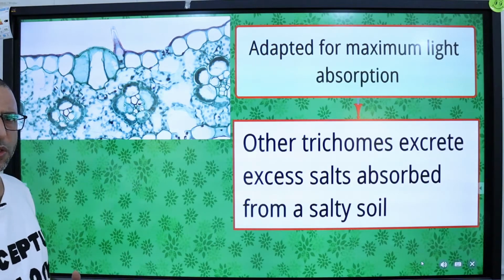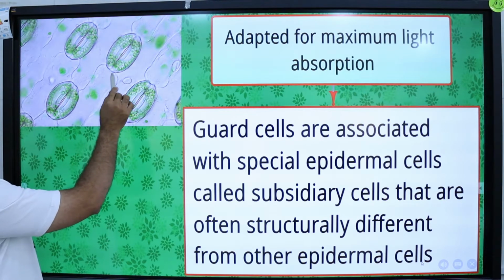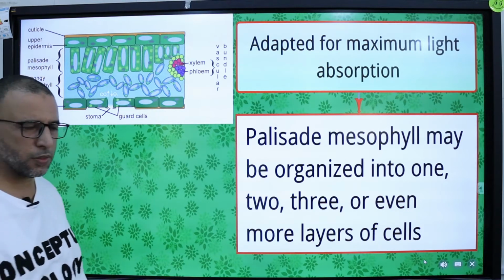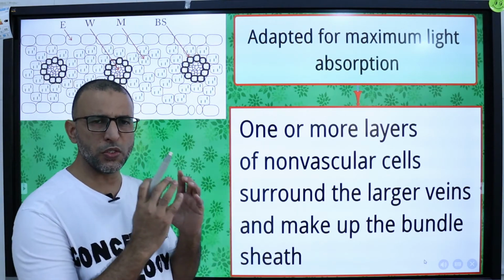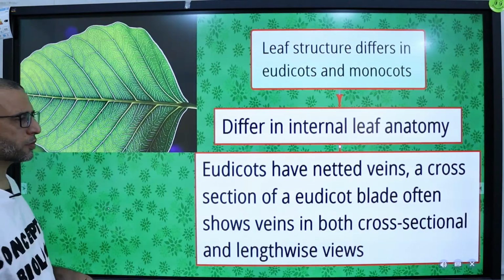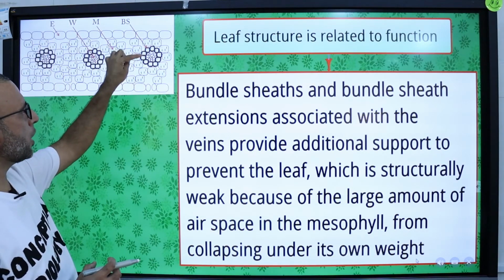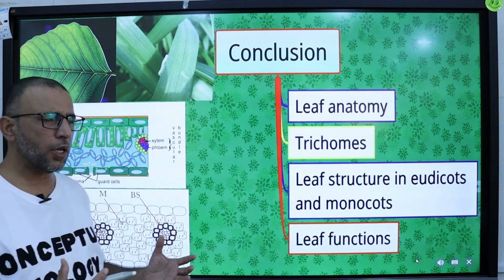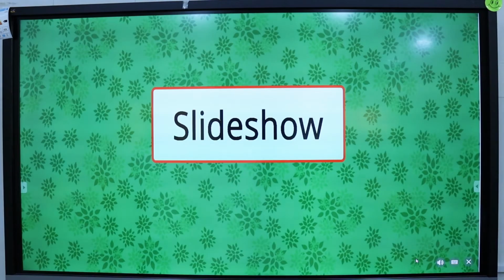Leaf Structure and Function with Dr. Sohail Jamil Qureshi / MDCAT Biology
Foliage leaves are the most variable of plant organs, so much so that
plant biologists have developed specific terminology to describe
their shapes, margins (edges), vein patterns, and the way they attach
to stems. Because each leaf is characteristic of the species on which
it grows, many plants can be identified by their leaves alone. Leaves
may be round, needlelike, scale like, cylindrical, heart-shaped, fan shaped,
or thin and narrow.

"Angiosperm Morphology: Epidermal Trichome in Zea Leaf" by bccoer is marked with CC0 1.0

By Dartmouth Electron Microscope Facility, Dartmouth College - Source and public domain notice Public Domain,

Source YouTube Travel Deep Inside a Leaf - Annotated Version | California Academy of Sciences
Author California Academy of Sciences